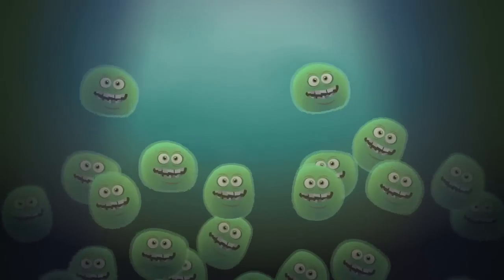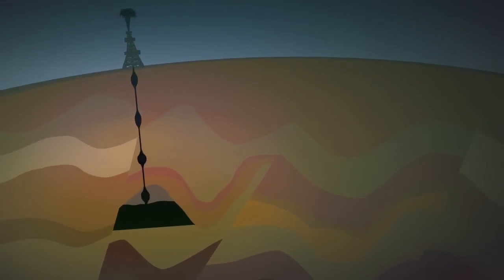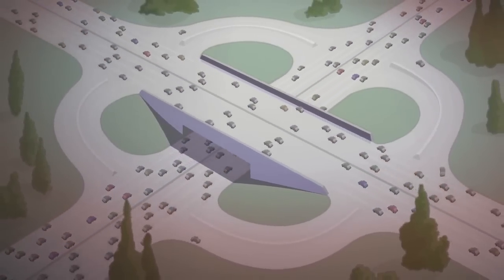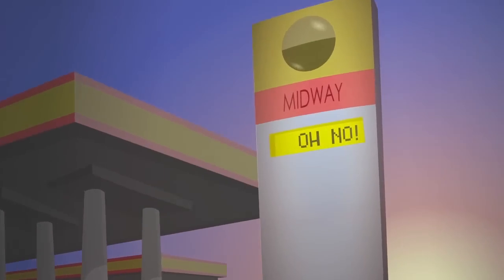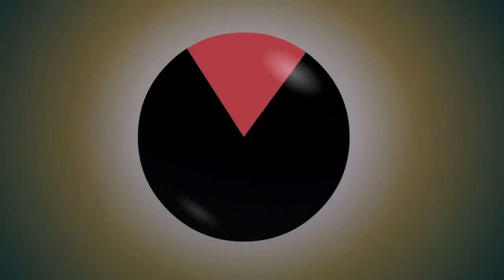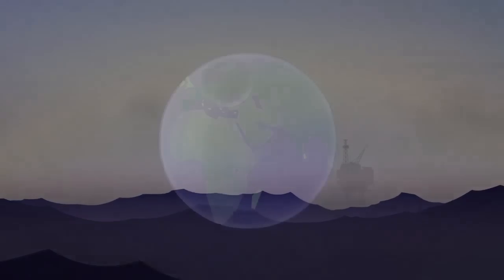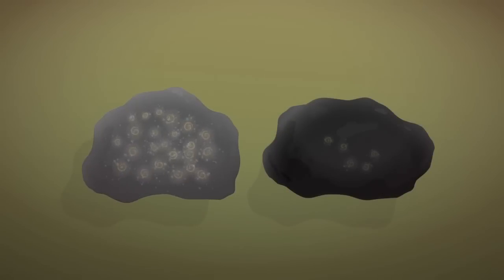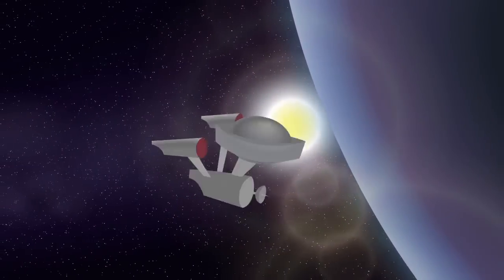There's No Tomorrow (Peak Oil Documentary) Part One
A 34 minute animated documentary about resource depletion and the impossibility of infinite growth on a finite planet.